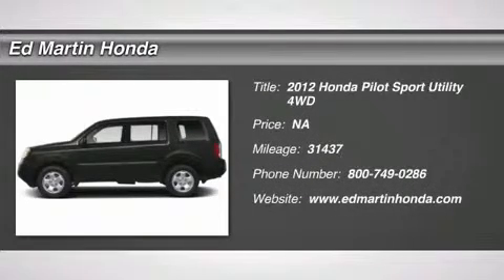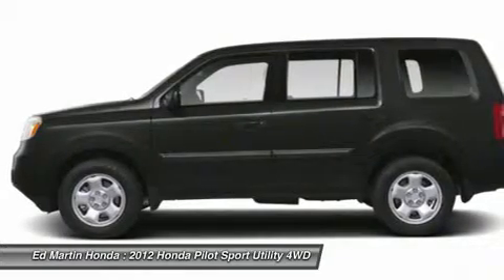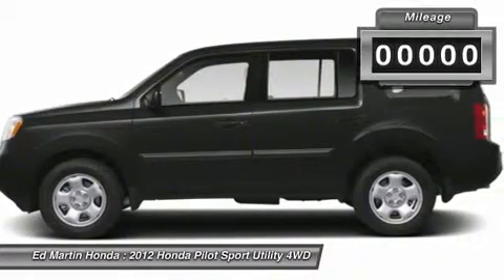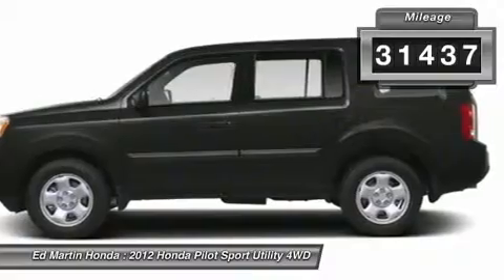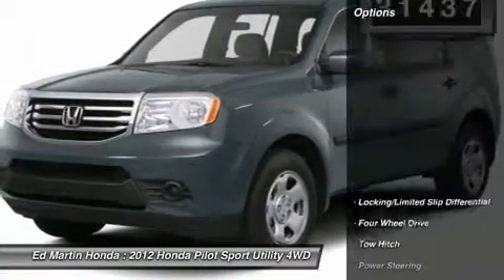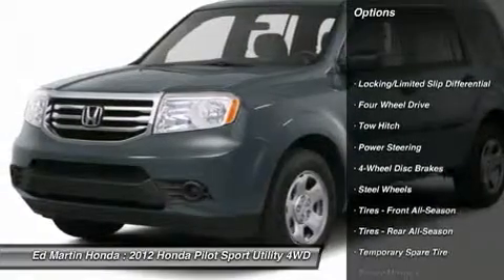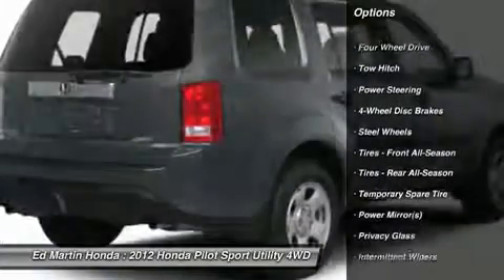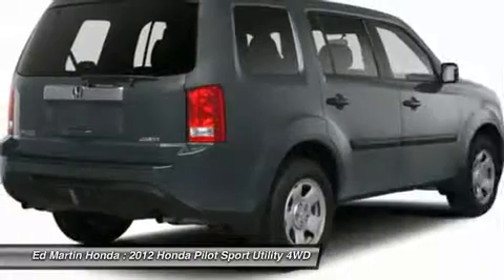2012 HONDA PILOT Indianapolis, IN 2X947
2012 HONDA PILOT Indianapolis, IN
Stock# 2X947

HONDA CERTIFIED!, BALANCE OF FACTORY WARRANTY!, ONE OWNER LOCAL TRADE!, SERVICED & COMPLETE DETAIL!!, 3RD ROW SEATING!, And 4WD!. Real Winner! This 2012 Pilot is for Honda fanatics looking all around for that perfect SUV. It will take you where you need to go every time...all you have to do is steer! Honda Certified Pre-Owned means you not only get the reassurance of a 12mo/12,000 mile limited warranty, but also up to a 7yr/100k mile powertrain warranty, a 150-point inspection/reconditioning.